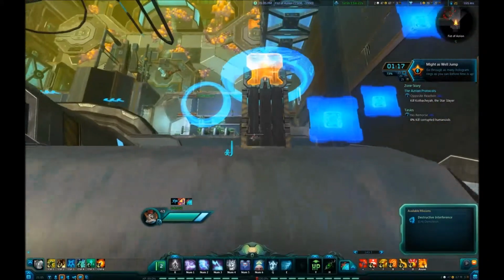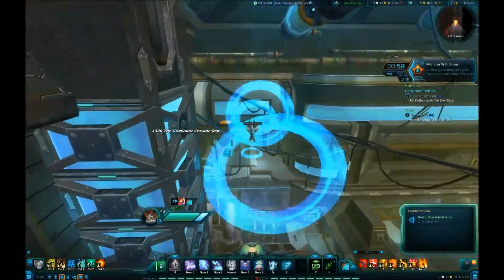Wildstar Challenge Guide: Might As Well Jump